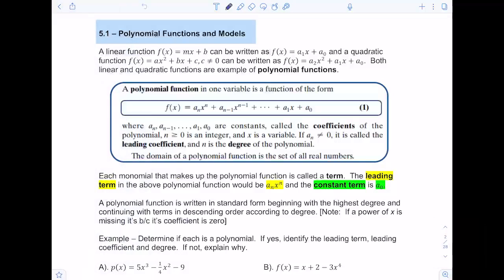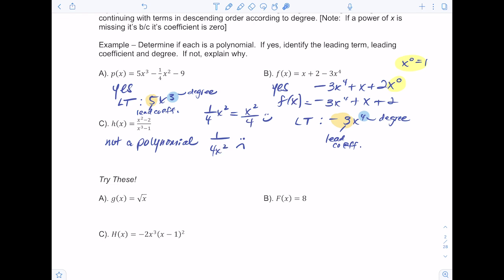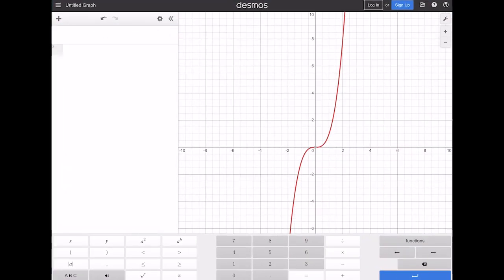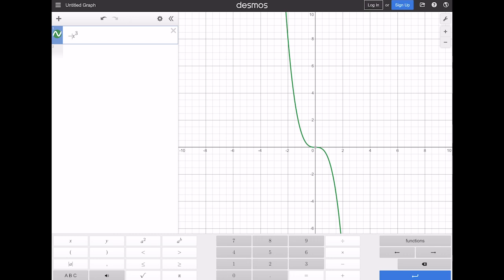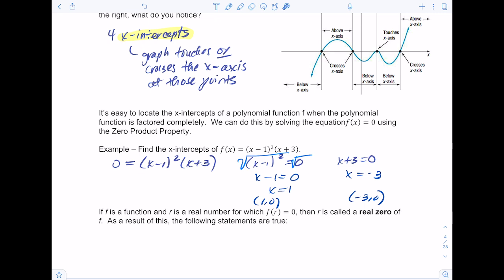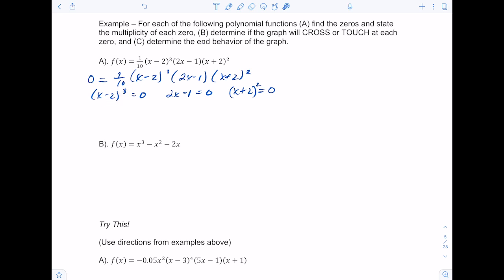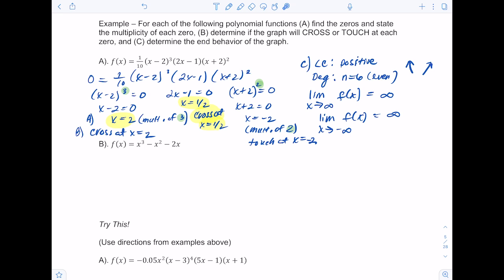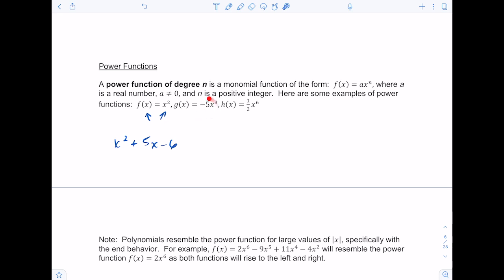5.1 Polynomial Functions & Models